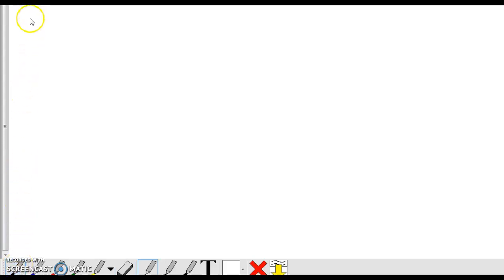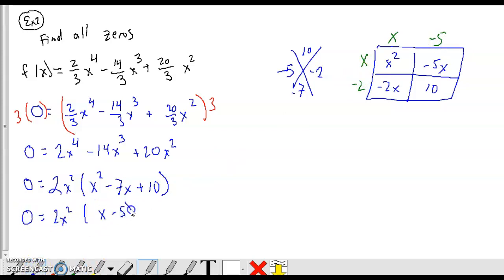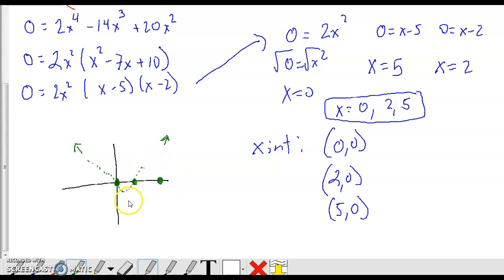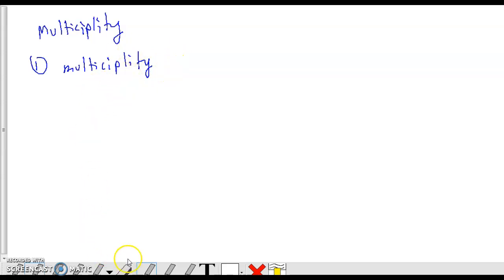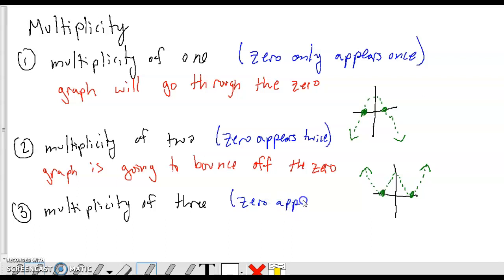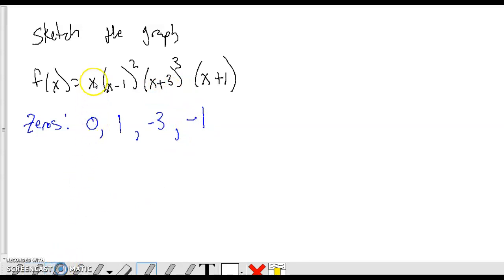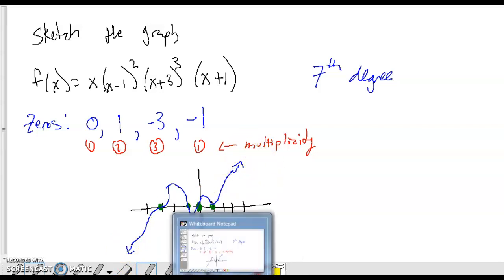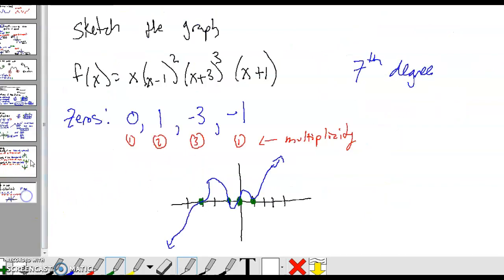Precalc 2.2 Part 2